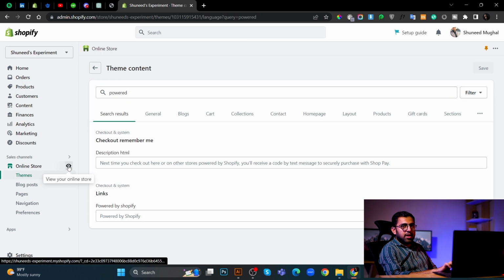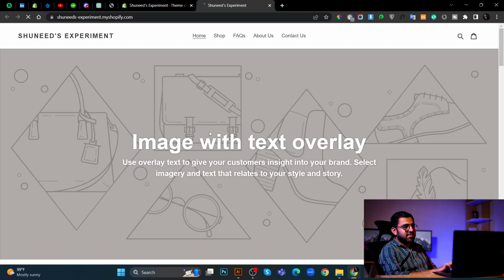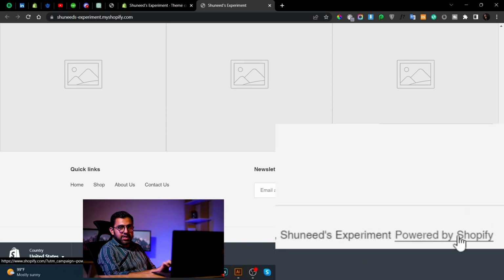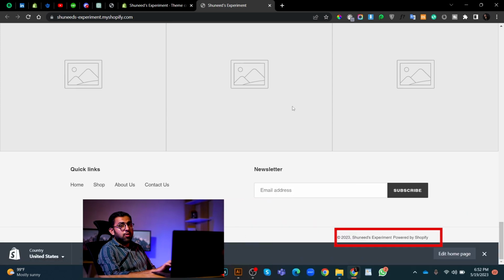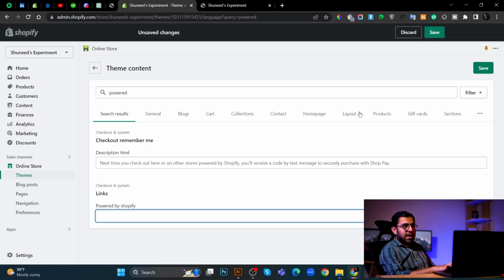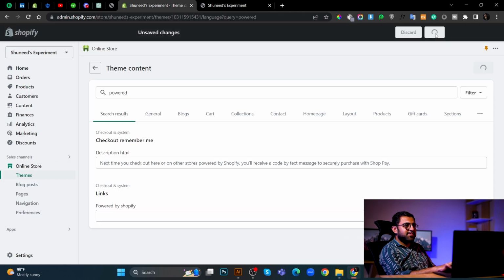Hide Powered By Shopify – Quick Tutorial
In this video, I will teach you how to remove "powered by Shopify" from your theme footer easily in 5 simple steps.